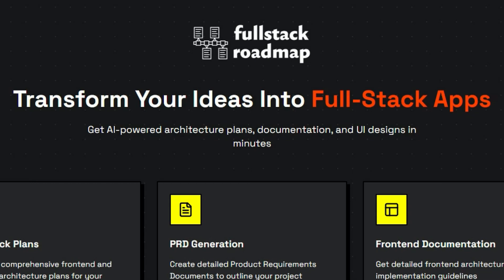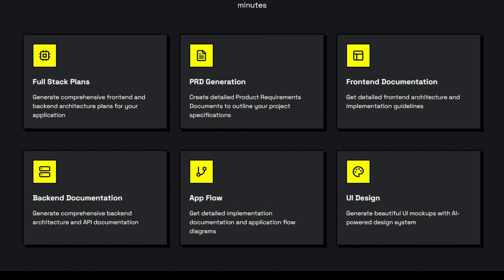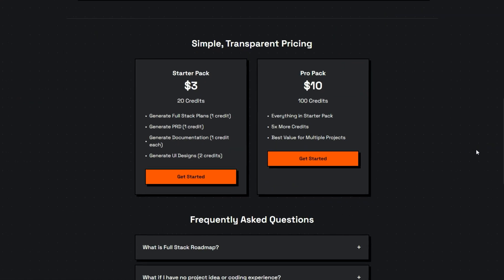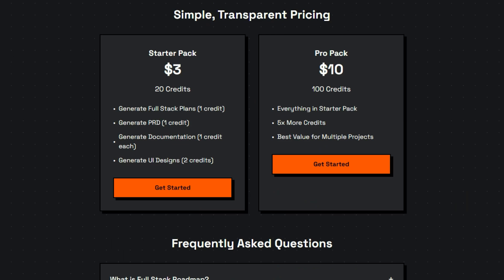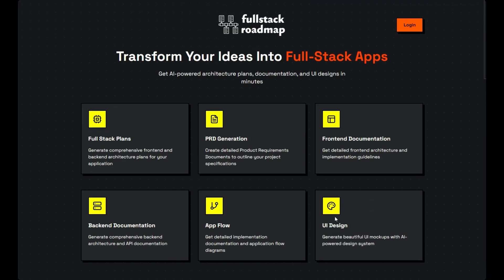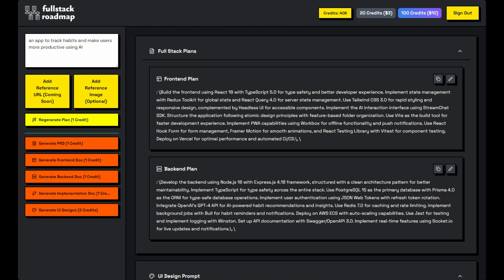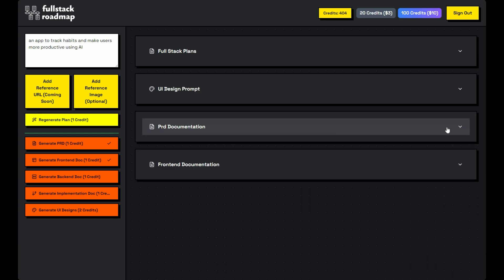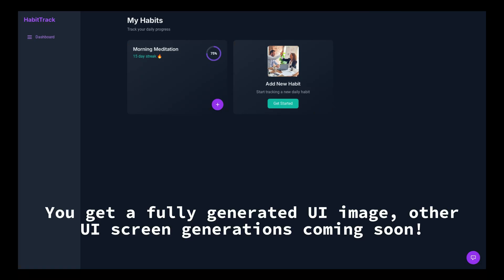Full Stack Roadmap - AI Documentation & UI Design Generator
Get all the necessary context documents and generate UI designs for your full stack app development in Cursor, bolt, github copilot or any other AI code editor!